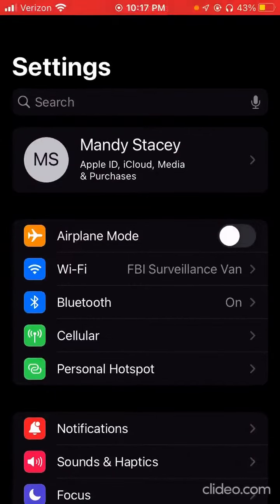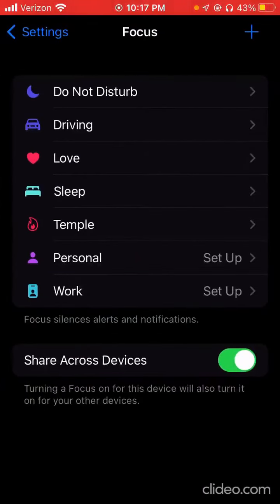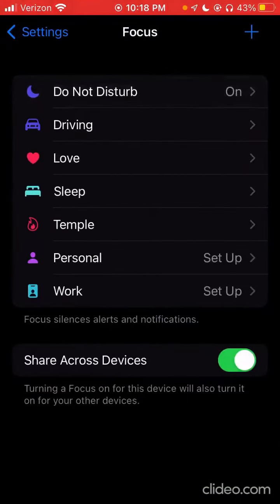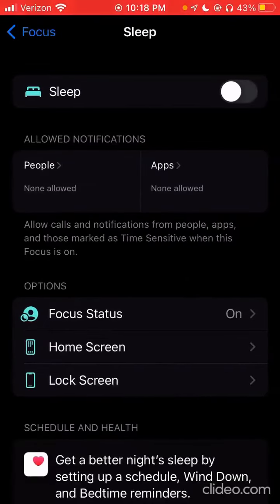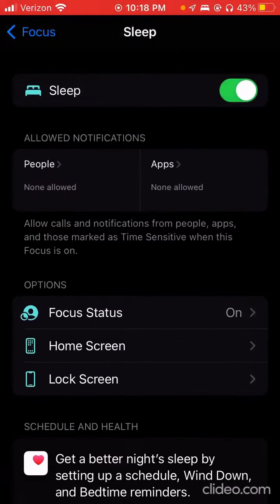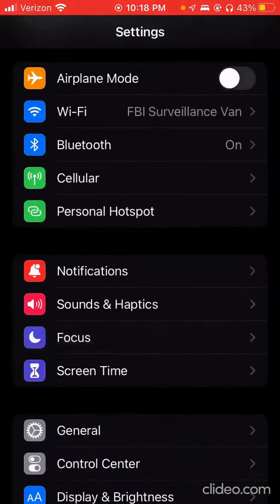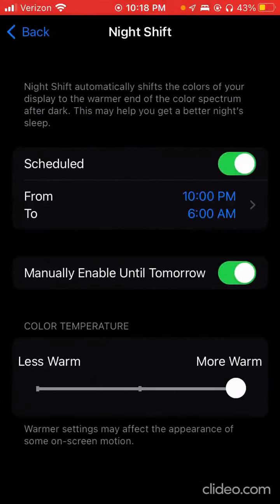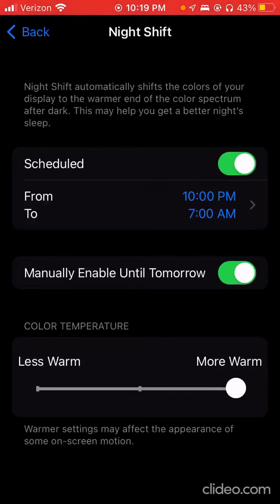Apple Tutorial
For those who want more sleep in their lives.